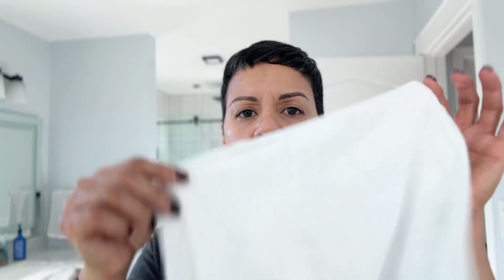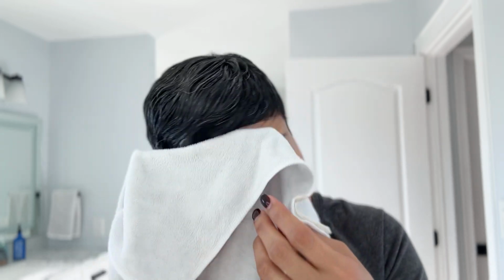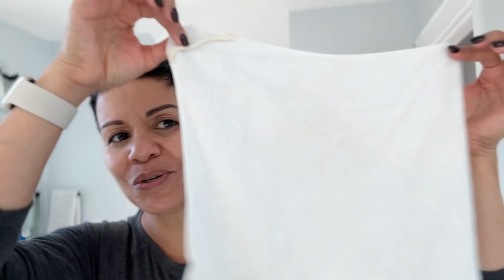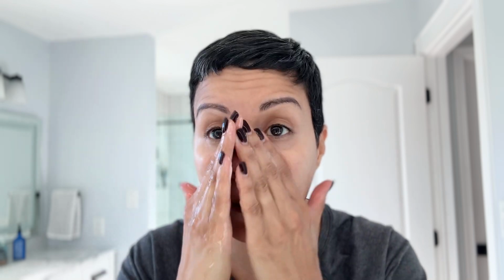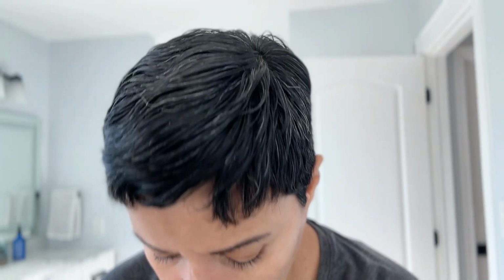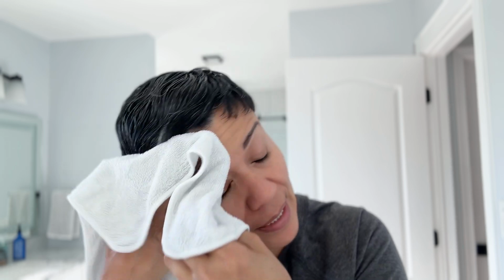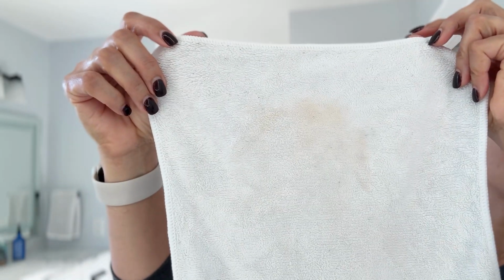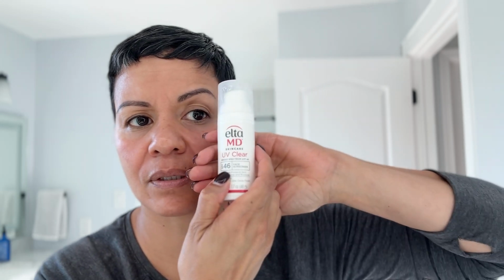Unlock Radiant Skin with 100% Plant-Powered Skincare | Natural Skincare Routine for Glowing Skin 🌱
Are you ready to transform your skin with the power of plants? In this video, I’ll show you how to achieve radiant skin using 100% plant-powered skincare products. Say goodbye to harsh chemicals and hello to a natural, glowing complexion! Whether you’re struggling with dry skin, fine lines, dullness, melasma, rosacea, hyperpigmentation, sun spots or acne, this skincare routine is packed with plant-powered ingredients that nourish, hydrate, and rejuvenate.

🌱 Perfect for anyone aiming for clear, healthy skin without the toxins! 🌿

Elta MD SPF46 Face Sunscreen